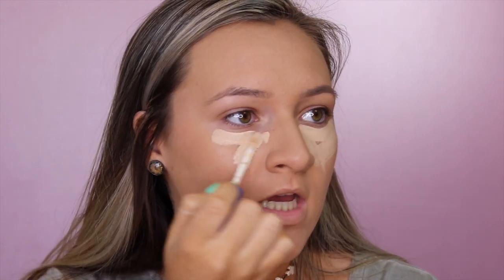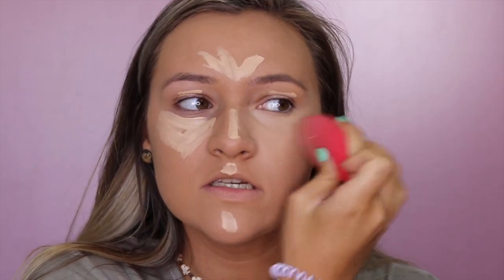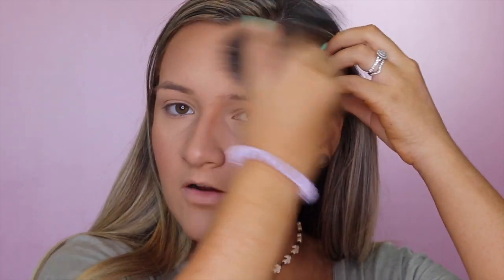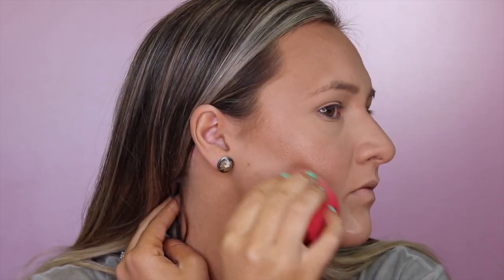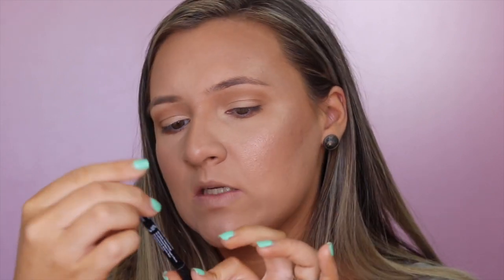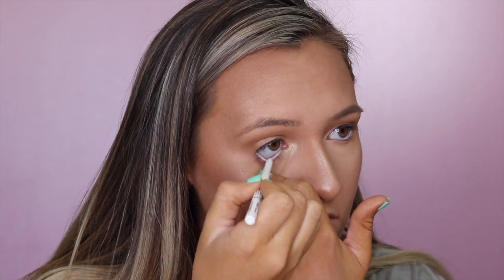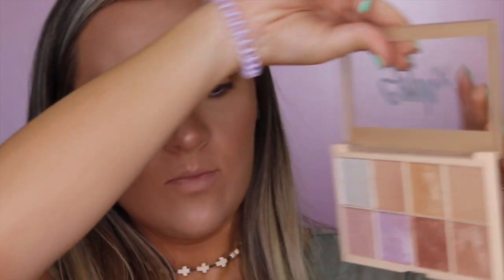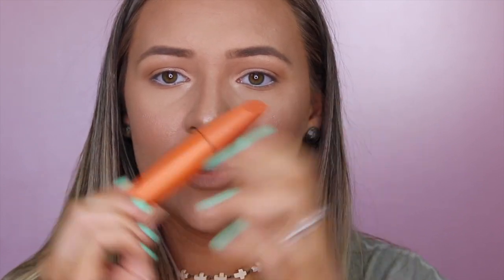Everyday Drug Store Makeup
AmorePacific Moisture Bound Rejuvenating Eye Treatment Gel
Estee Lauder DayWear Multi-Protection Ant-Oxidant 24H Moisture Creme Spf15
Mario Badescu With Aloe, Herbs and Rosewater
Nyx professional Make Pore Filler
L.A. Girl Pro Matte Foundation
Maybelline SuoerStay Better Skin Concealer
City Airspun Loose Face Powder, 041 Translucent Extra Coverage
Neutrogena Healthy Skin Blends, 30 Sunkissed Bronzer
Physicians Formula Butter Bronzer Murumuru Butter Bronzer (Deep Bronzer)
Makeup Revolution Soph x Revolution Highlighter Palette
Nyx Professional Makeup Retractable Eyeliner (White & Black)
Covergirl LashBlast Volume Mascara (Black)